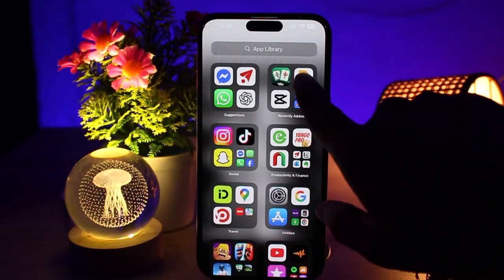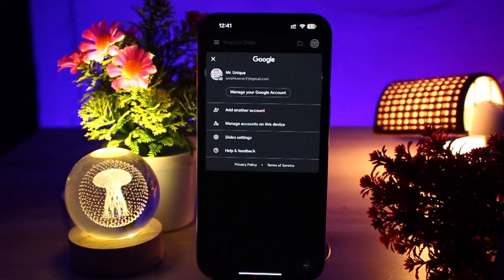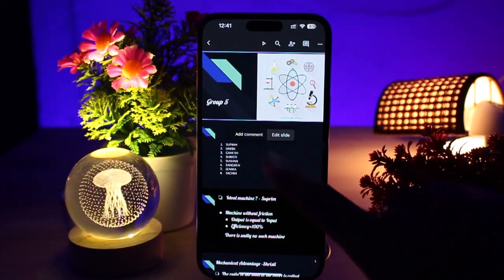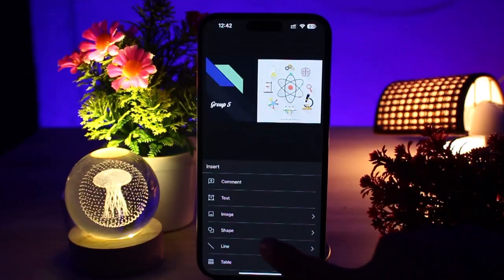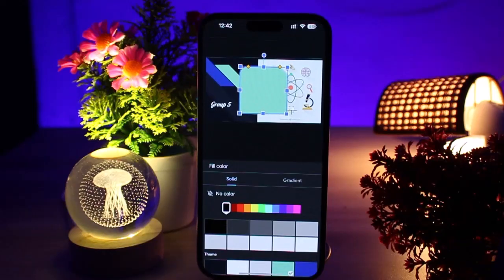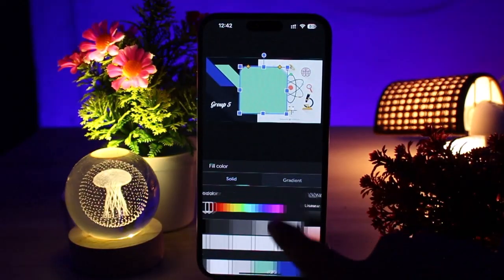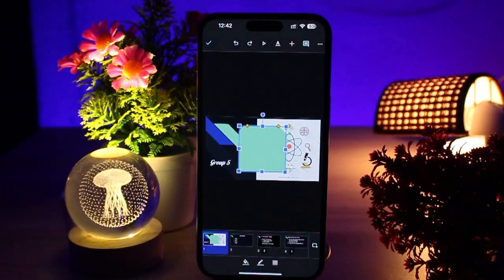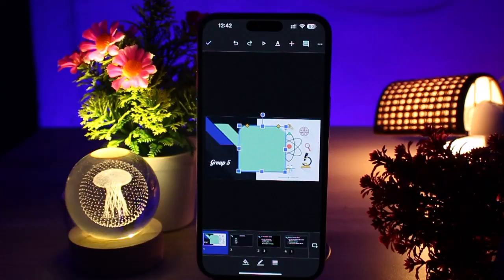How to Format Email Inside a Shape in Google Slides - Here's How You Can Do It // 2025 Edition